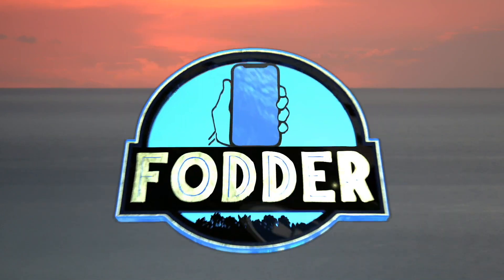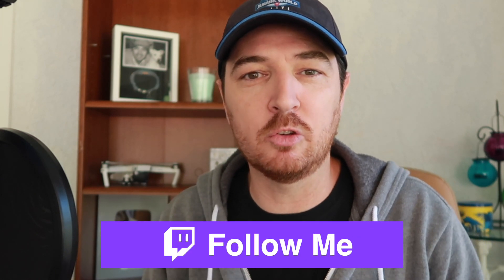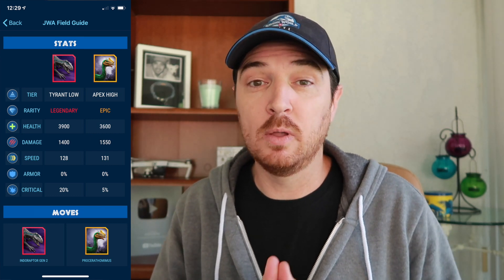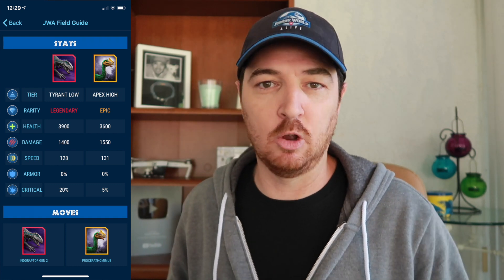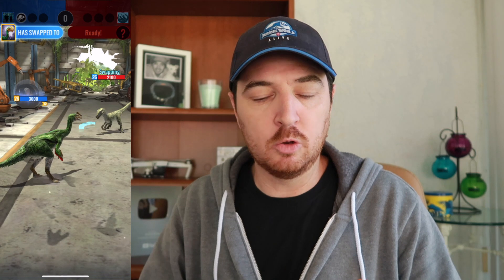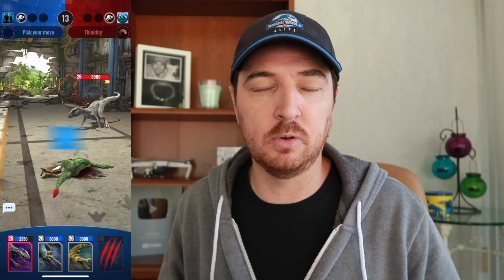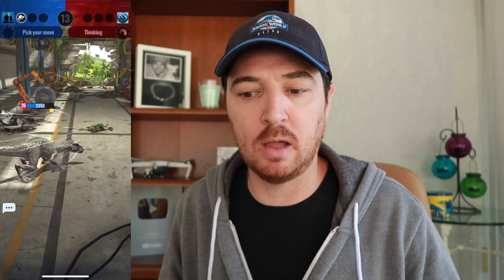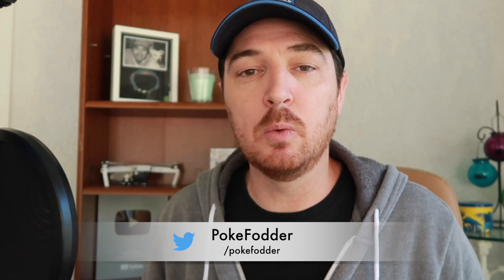The Indoraptor Gen 2 vs Yoshi Match Up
By popular demand, today's video showcases Indoraptor Gen 2 versus Yoshi! This one is a lot more one sided than I thought it would be. Where you surprised about the outcome?